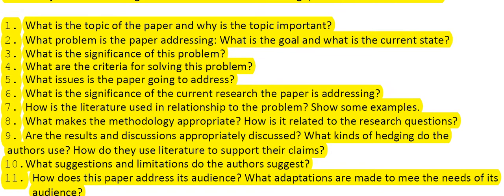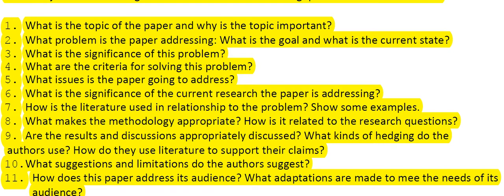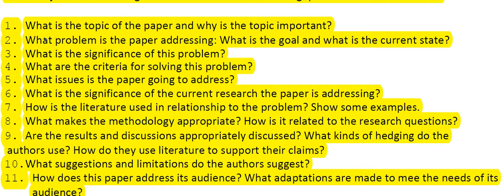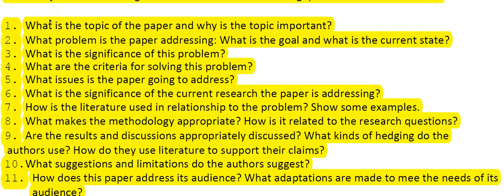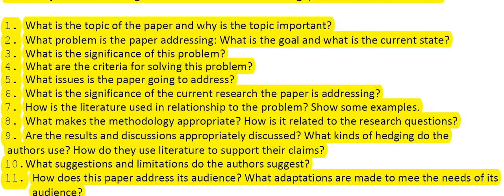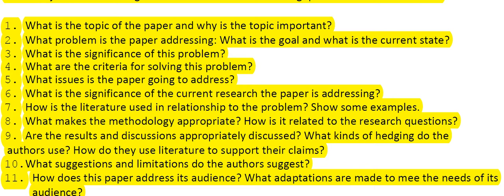Homework for annotation assignment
This video discusses the annotation assignment due at the end of the semester